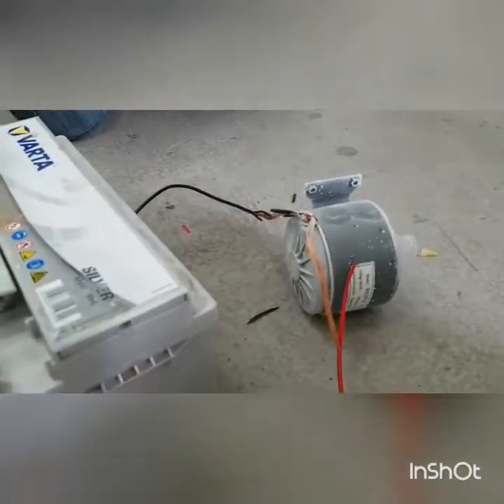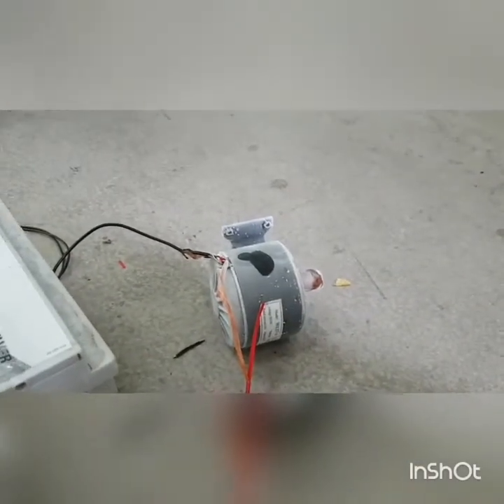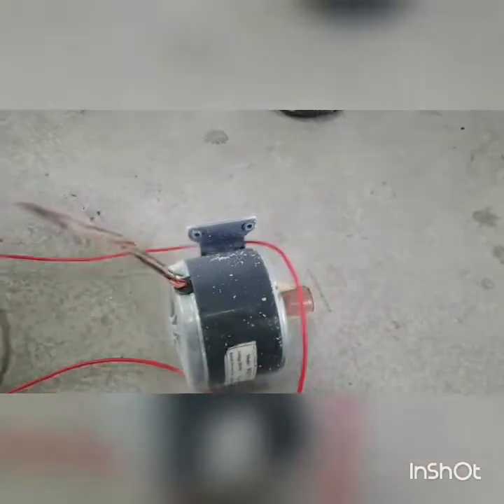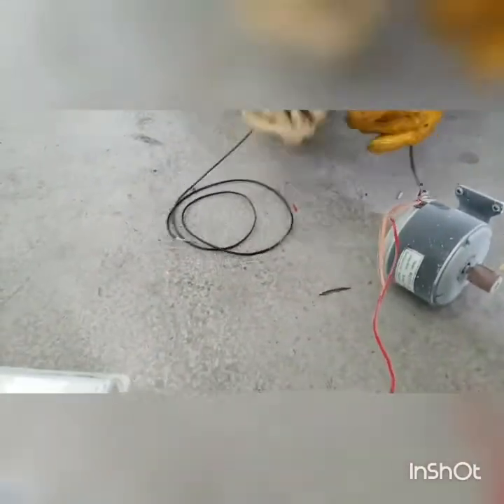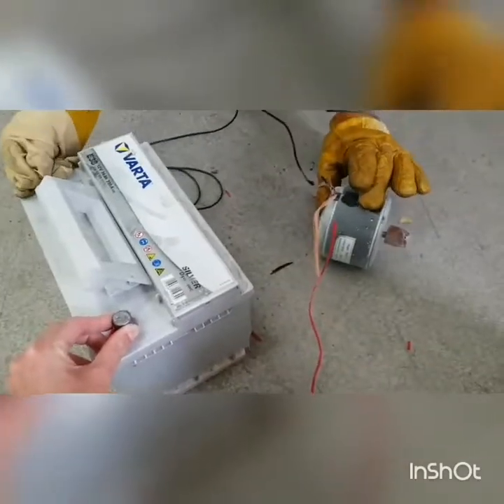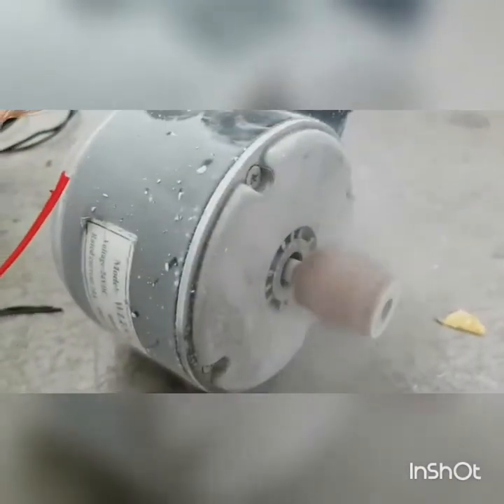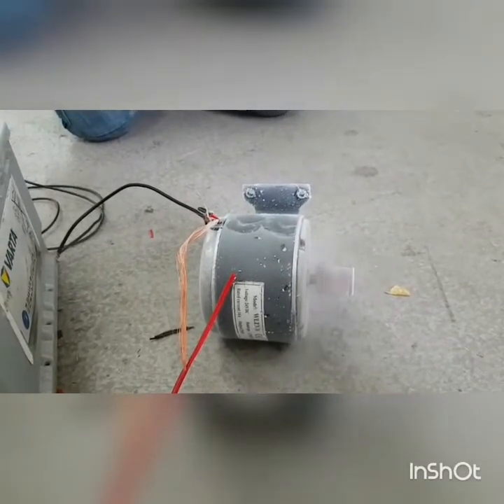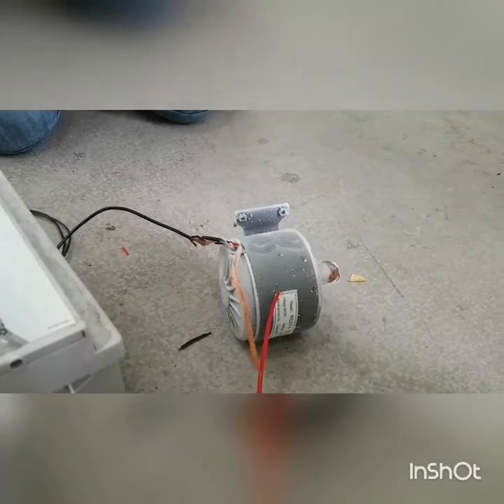What Happens When You Put a Running Electric Motor in Liquid Nitrogen!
I make videos on Cars, engines and electronics - take a look at my channel if you're interested in seeing more similar videos!

Find out what happens when you submerge a running electric motor in liquid nitrogen!